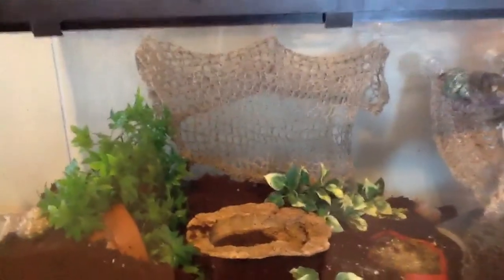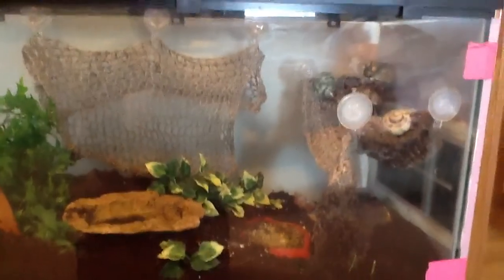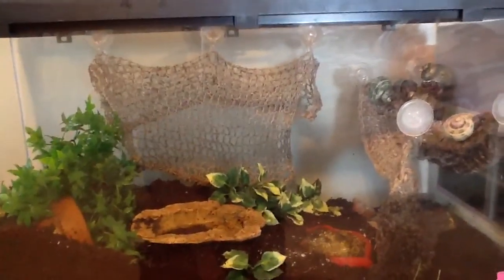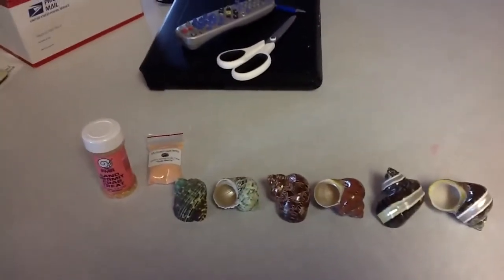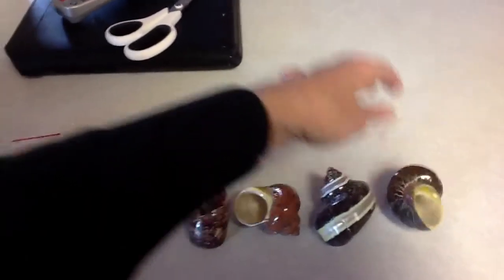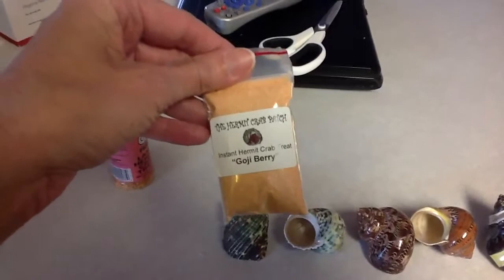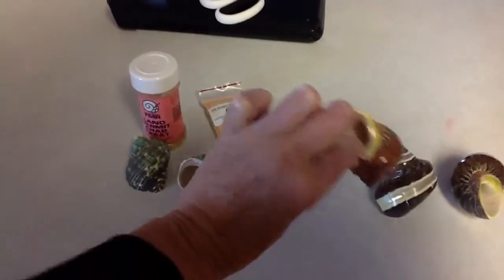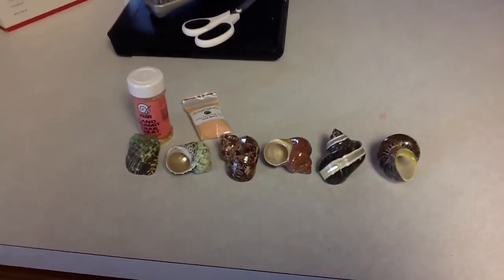CRABS!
Yes I have crabs. Crazy right. These were my daughters and she moved with not enough room I am told.Guess they will be with me for awhile. They have grown so time to try some new shells.